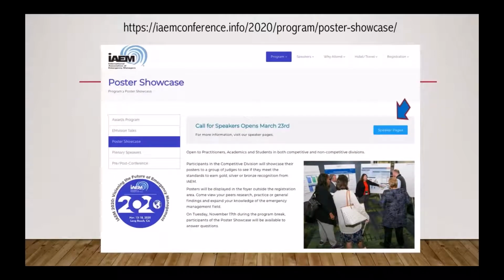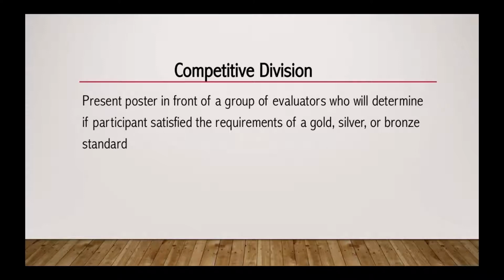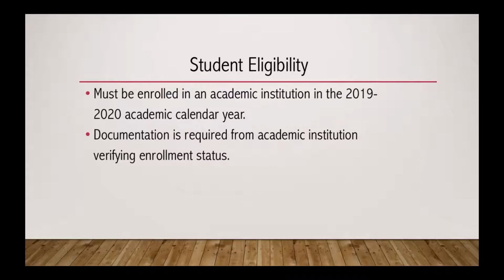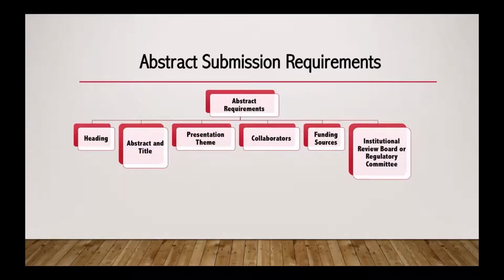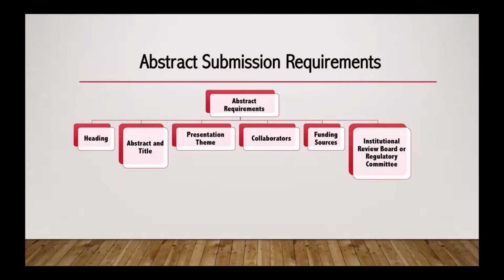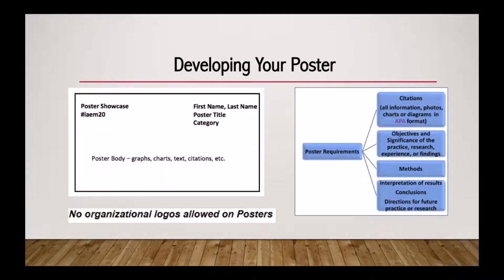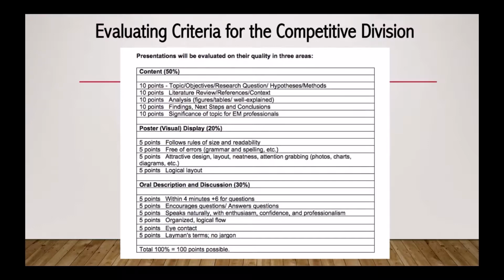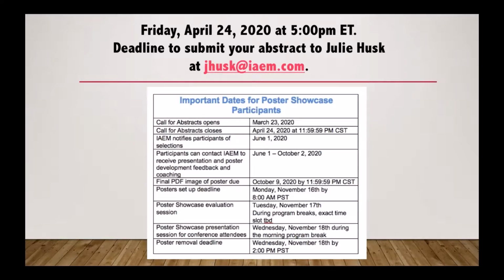Tips for IAEM Poster Showcase Success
The IAEM-USA Conference Committee offered this webinar on Mar. 16, 2020, to provide tips on how to create a successful poster showcase entry for the 2020 IAEM Annual Conference.